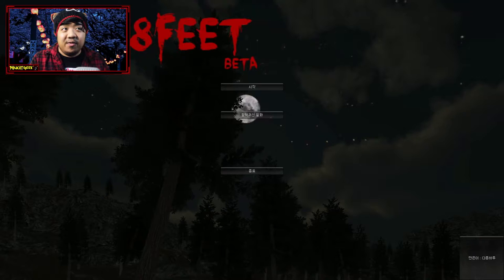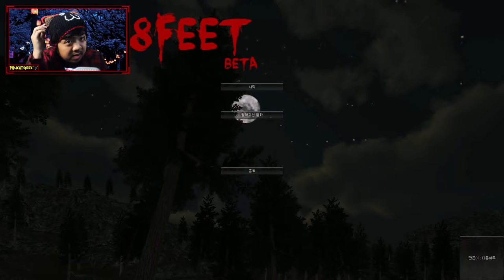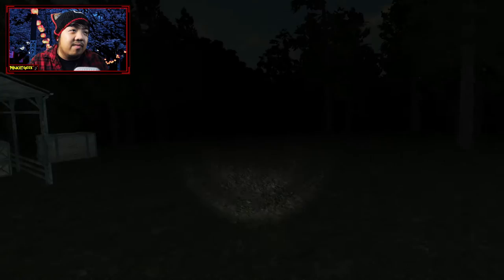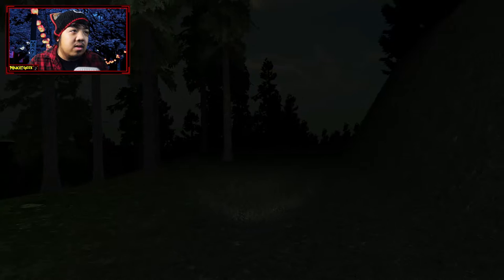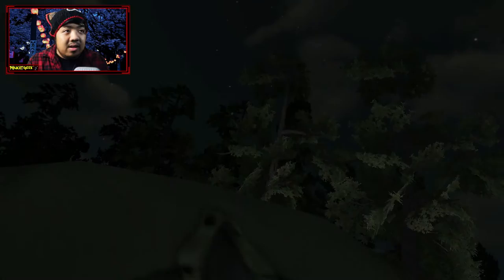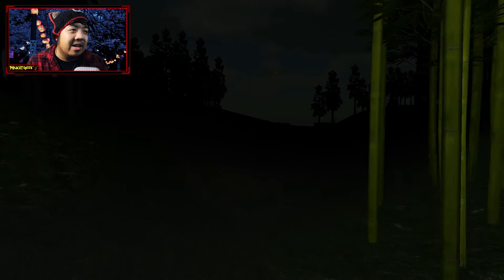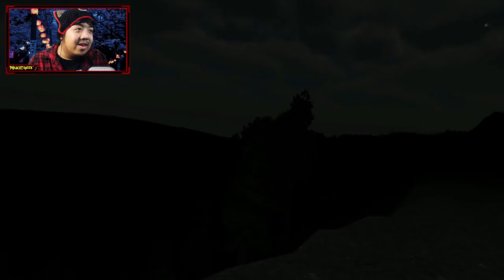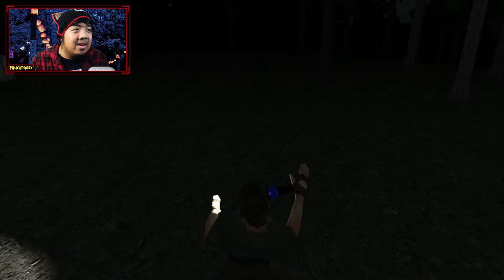8 Feet [Obscured Horror] - MAN BOOBS!!!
8 Feet is an obscured horror game that basically Japan's version of Slender: The Eight Pages. Nothing more. Chick's hot for a monster!

- Walter Cummings